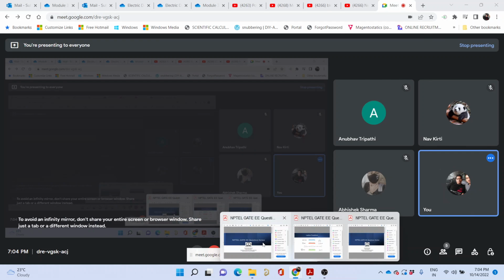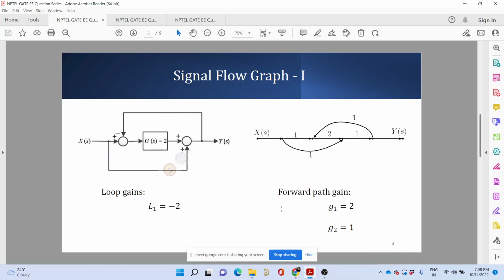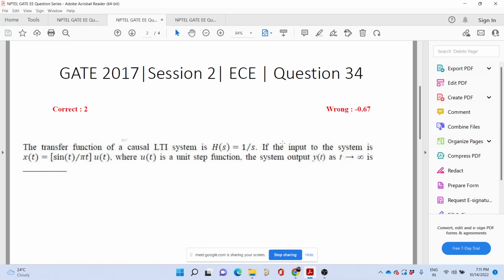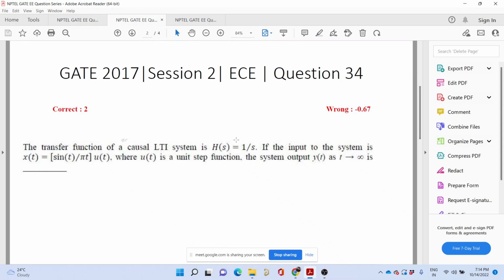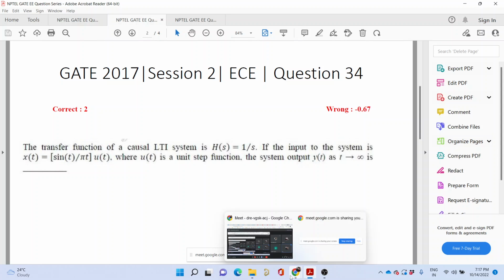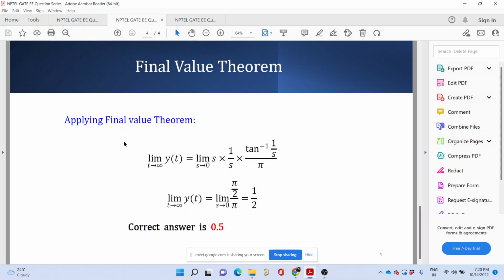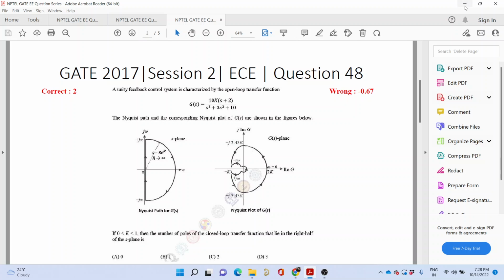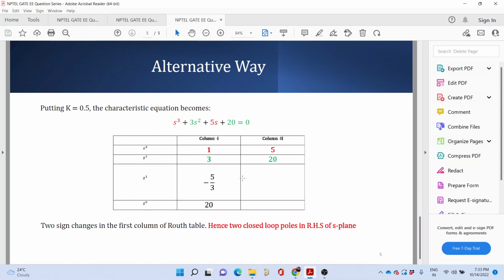GATE NPTEL LIVE SESSION WEEK 10 CONTROL SYSTEMS